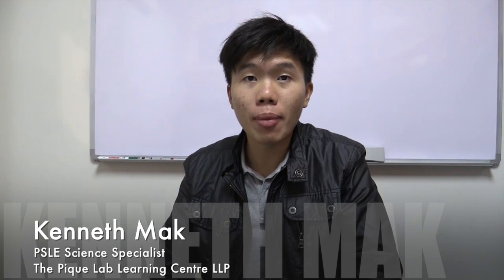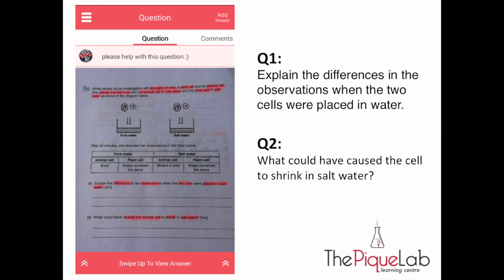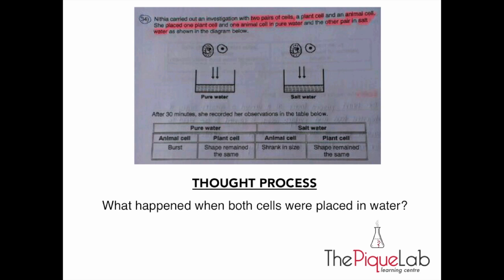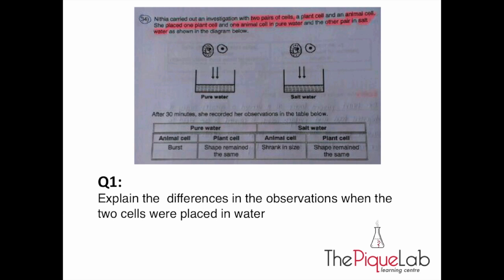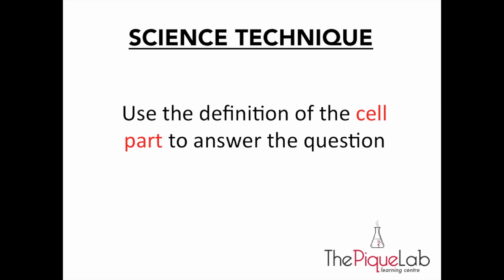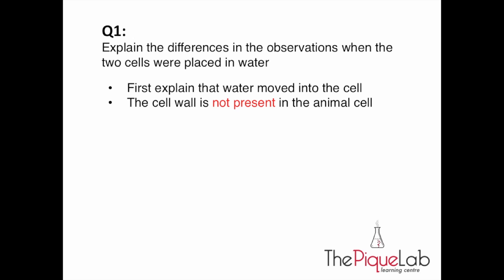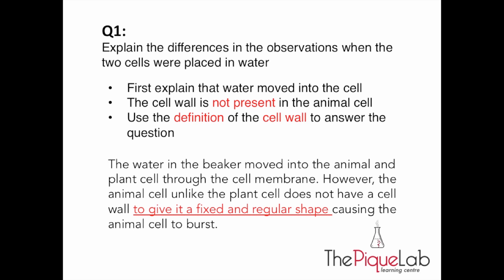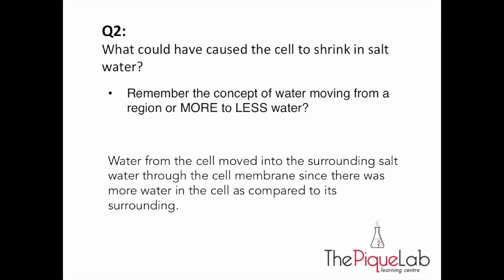Season 1 Episode 2: Cells (Definition Answering Technique)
In this episode, we will be sharing how to tackle seemingly challenging open-ended questions on the topic of "Cells" using this simple answering strategy!